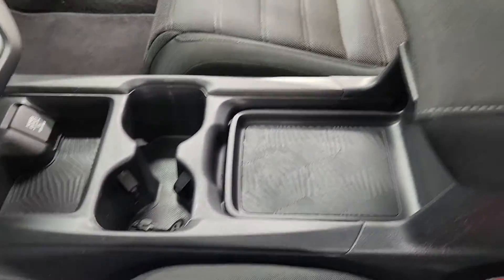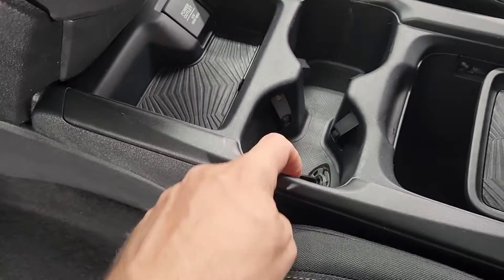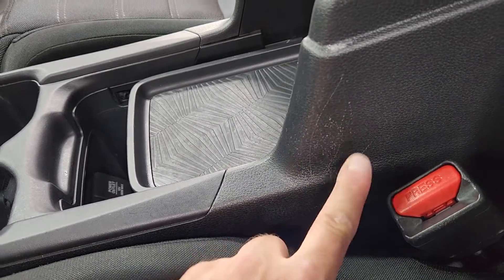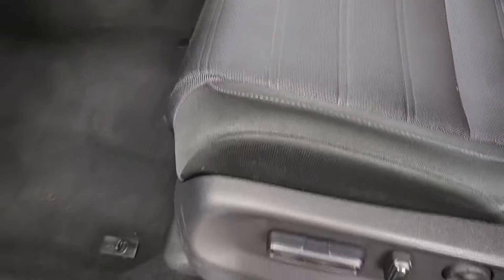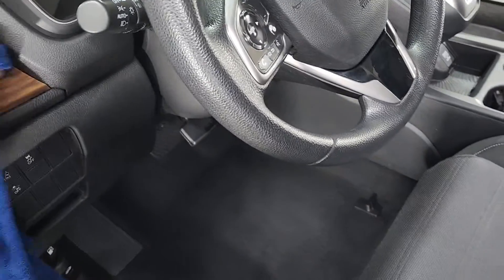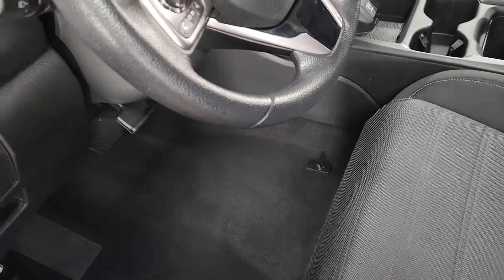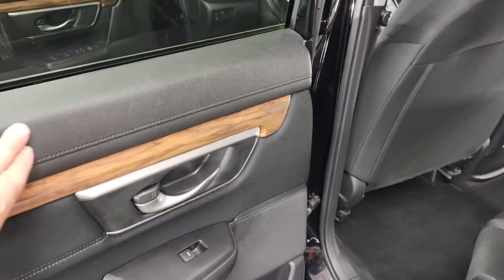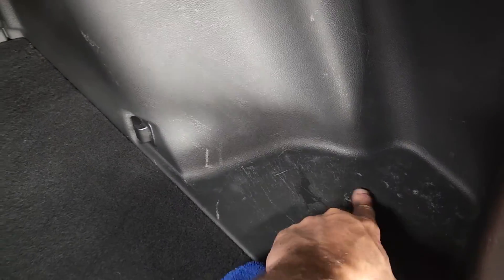2019 Honda CRV Post Detail Inspection